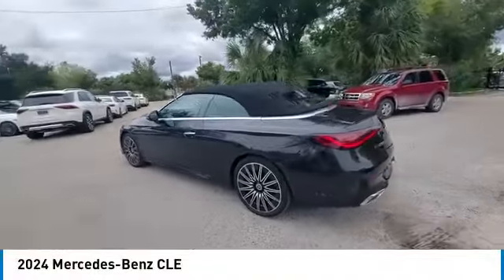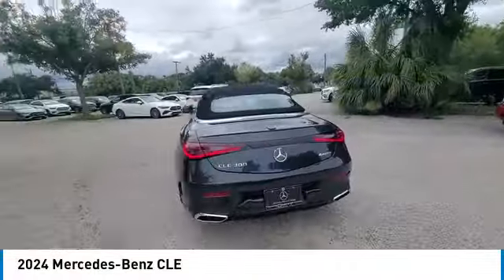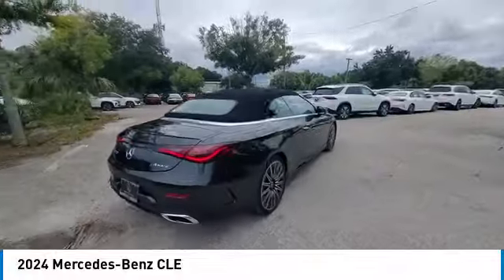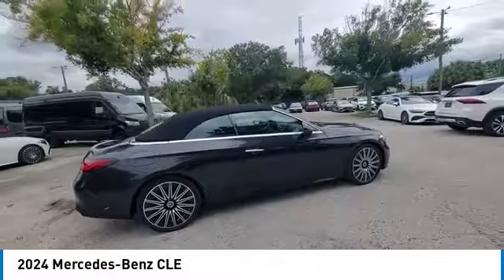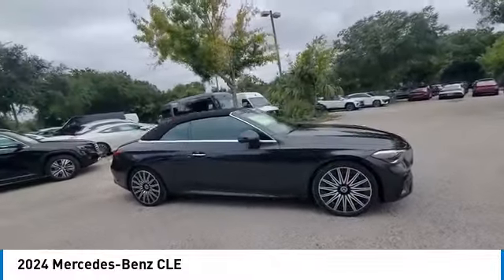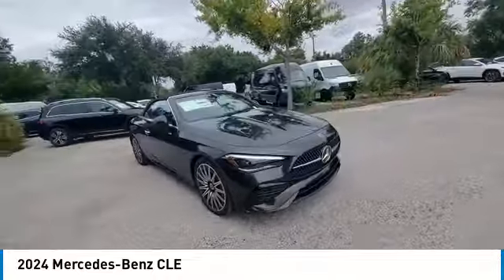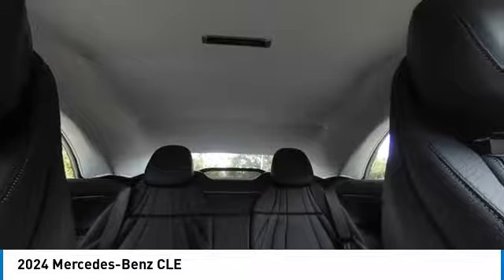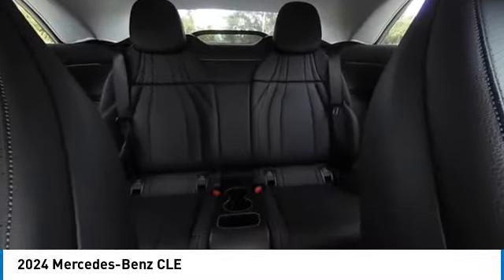2024 Mercedes-Benz CLE CMT243643